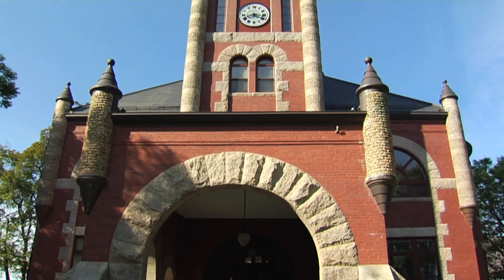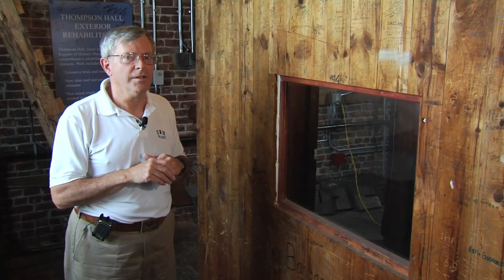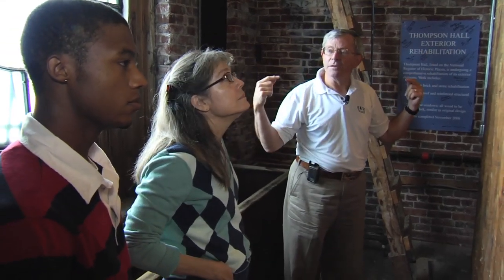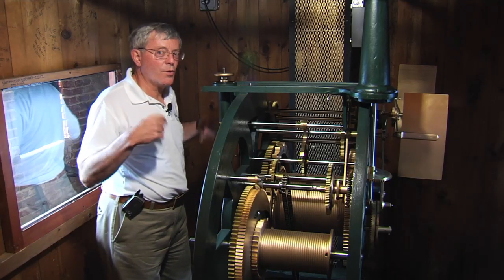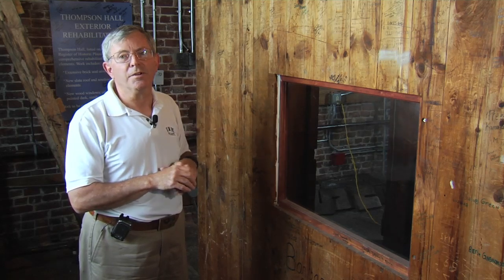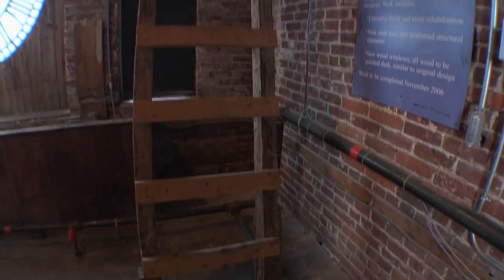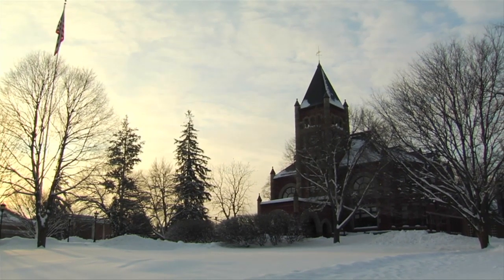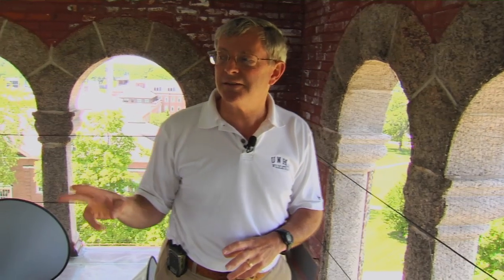Clock Tower in Thompson Hall at UNH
Guy Eaton has been the keeper of the Thompson Halll clock tower for almost 35 years. Though his days of winding the clock are over, he still gives tours of this seldom seen UNH land mark.
Produced by Scott Ripley, UNH